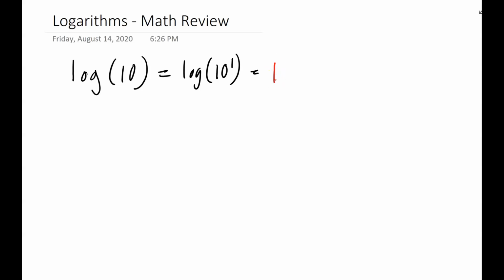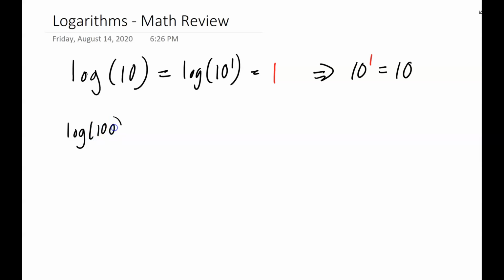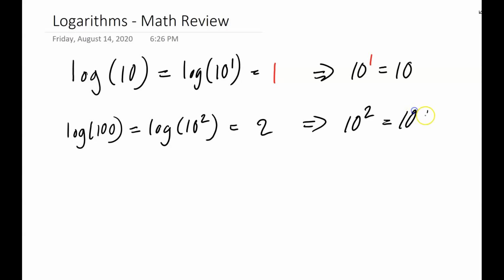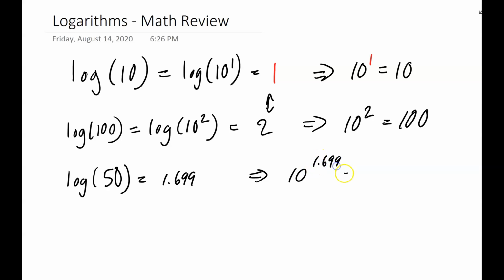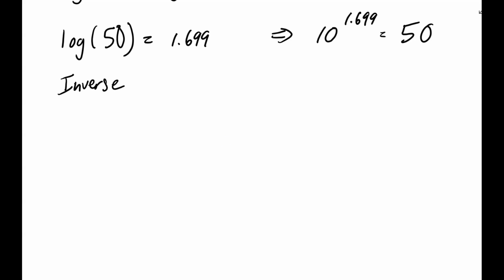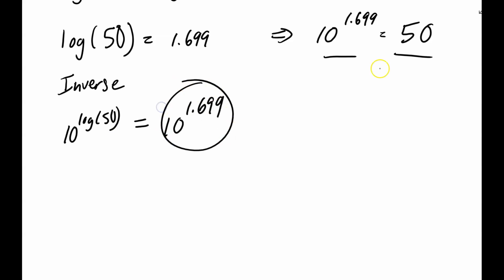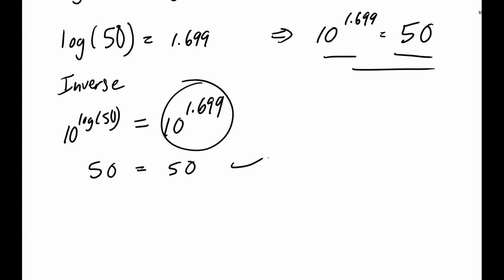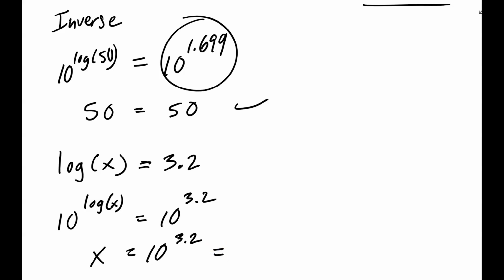Logarithms - Quick Math Review